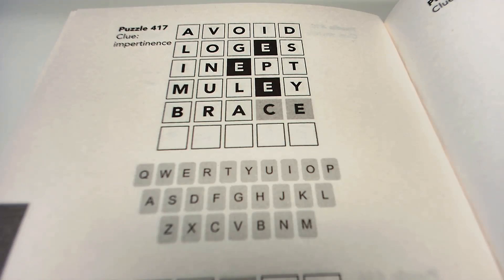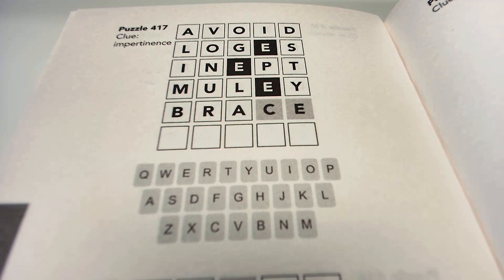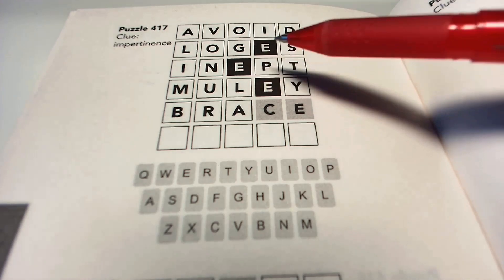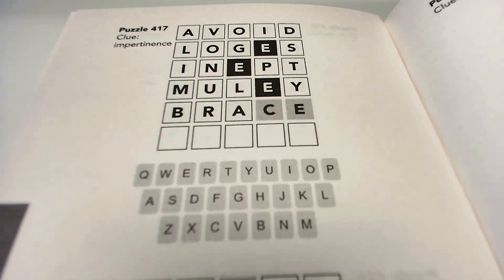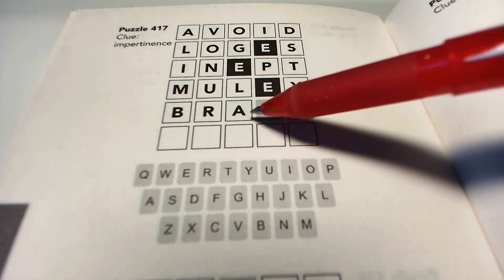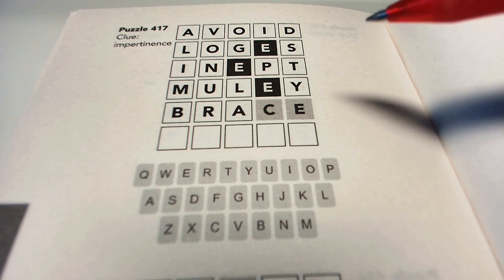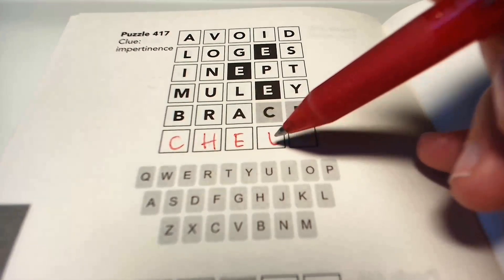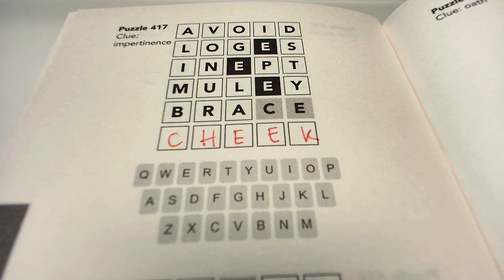word game 98 - Wordle (impertinence)